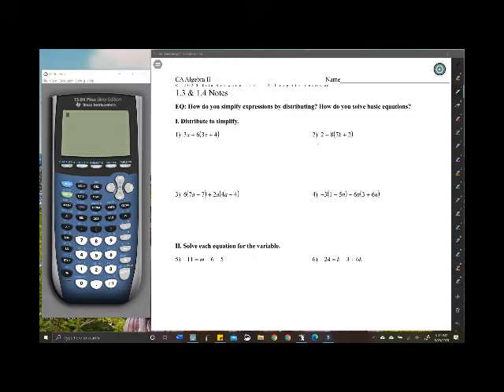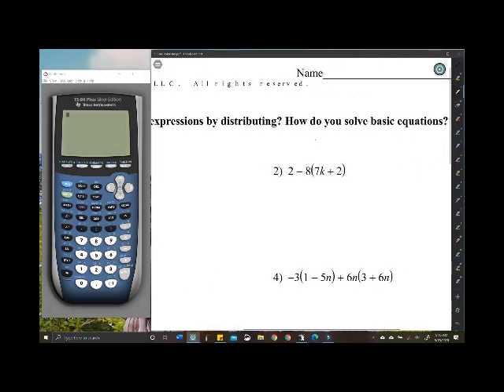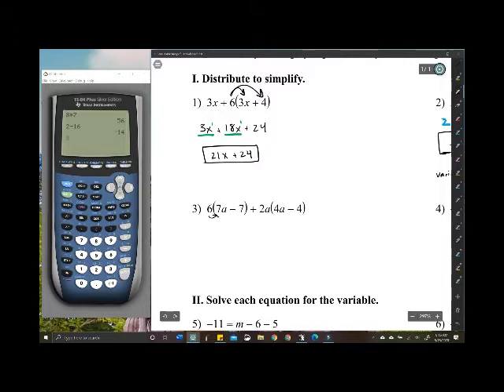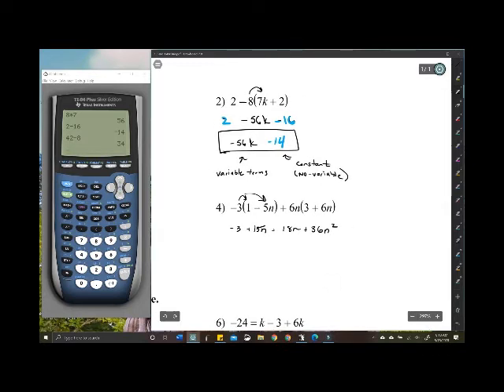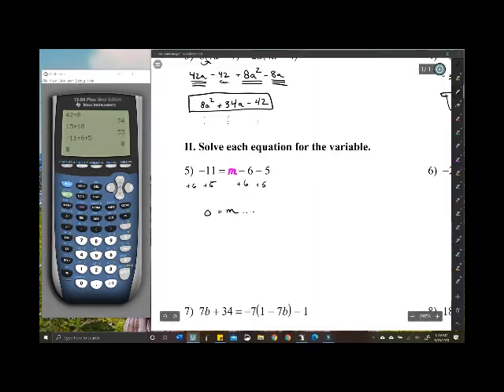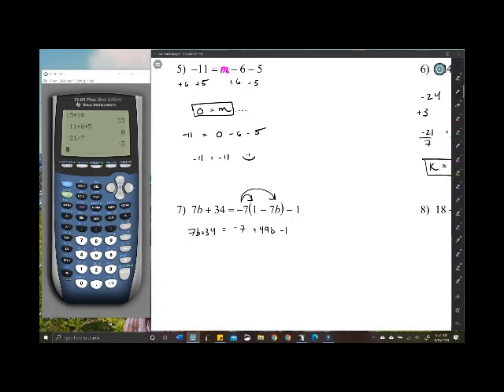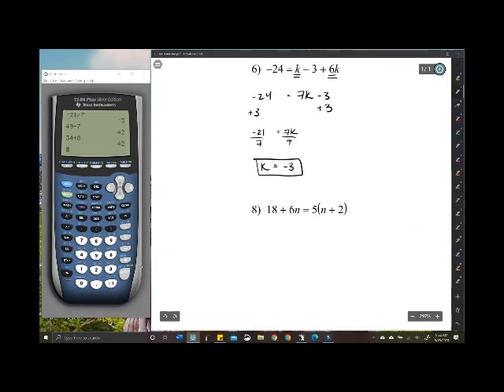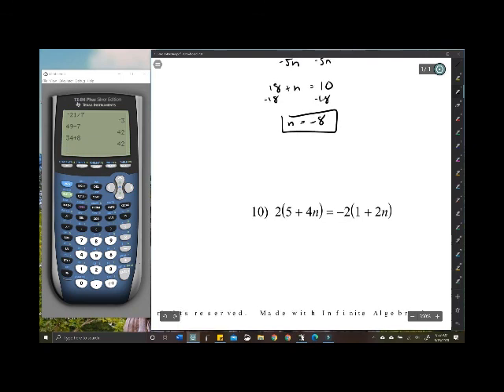1.3 and 1.4 Notes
CA Algebra IIA Notes 1.3 and 1.4